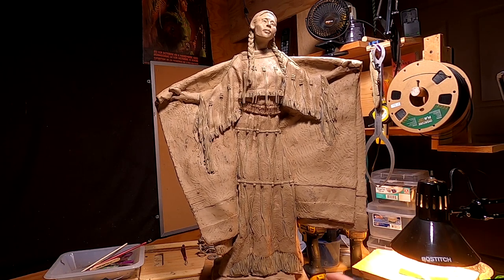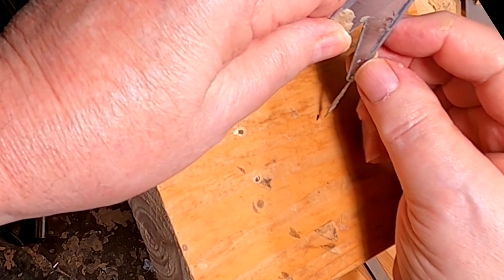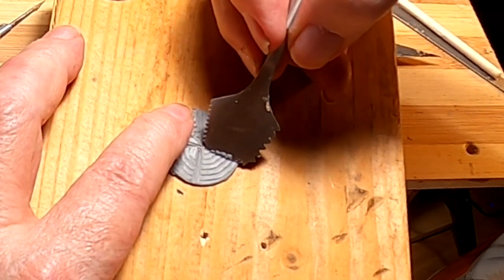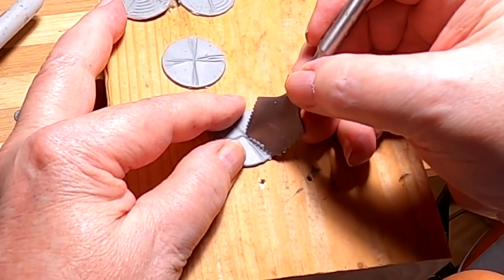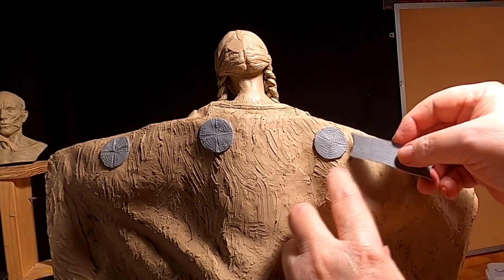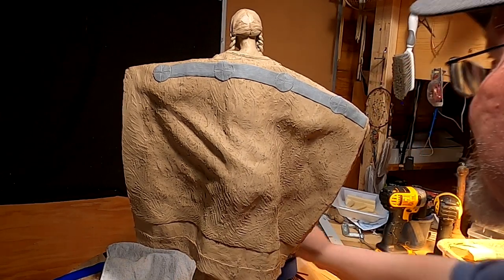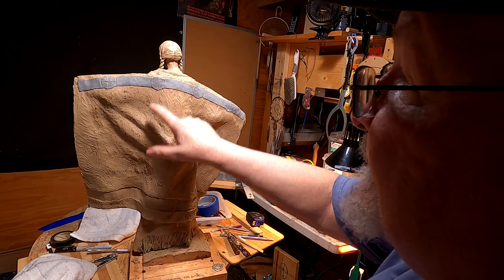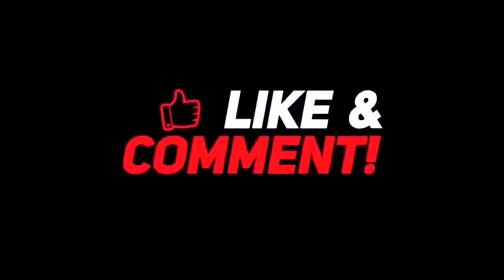CHEYENNE MORNING The Blanket's Cheyenne Beaded Strip Today